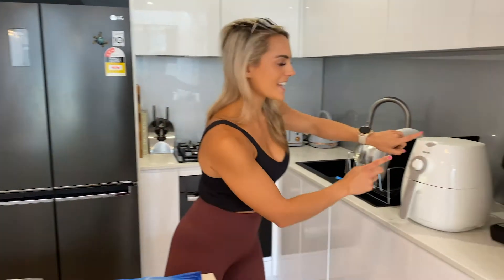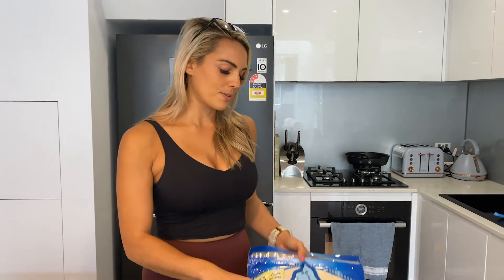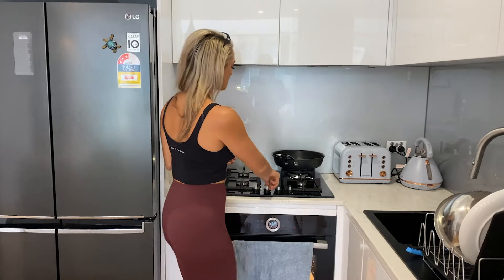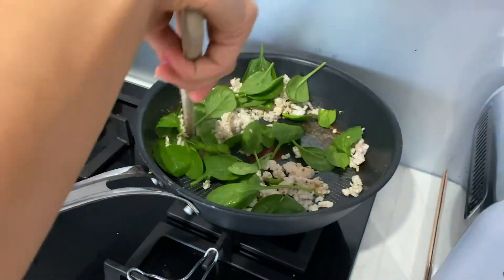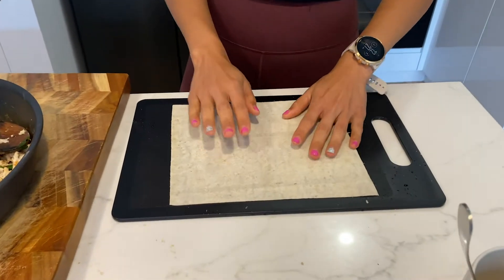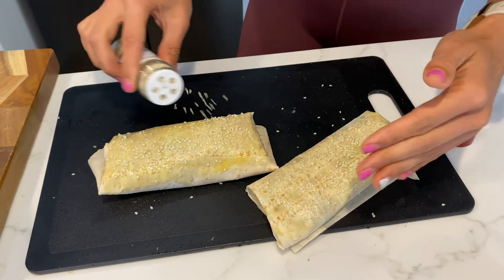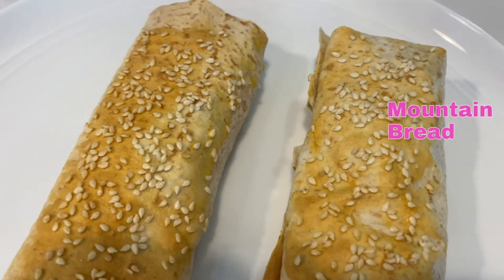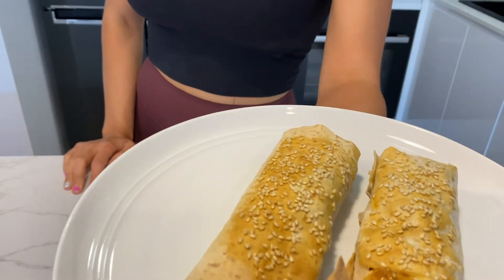Airfryer healthy Sausage Rolls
HEATHY SAUSAGE ROLLS

Remember being a kid and eating sausage rolls at your friend’s birthday party?

Unfortunately these delicious treats are normally very high in fat and calories.

I’ve created a sausage roll recipe that’s just as delicious and much more friendly on your macros!

You can make this for dinner parties, family dinners or even as a post workout meal.